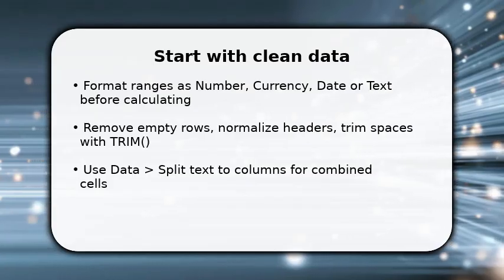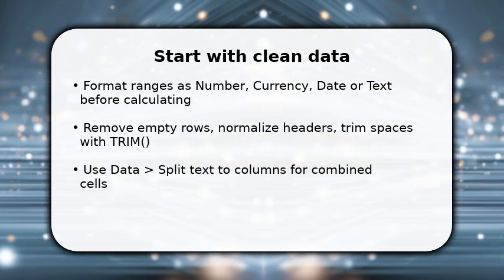How to Calculate Using Google Sheets (full Guide)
Dive into the world of spreadsheets as we provide a comprehensive guide on calculating with Google Sheets. From basic formulas to advanced functions, this video tutorial will equip you with essential skills for efficient data analysis and financial calculations.